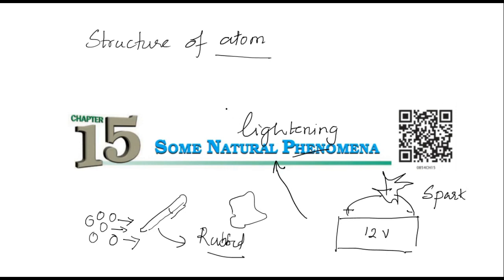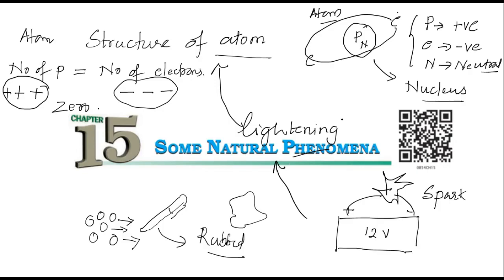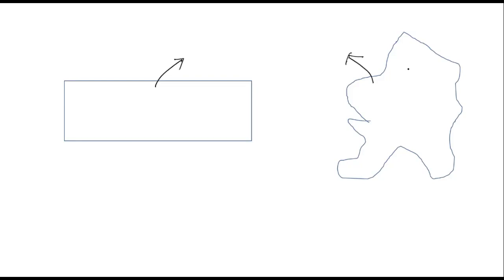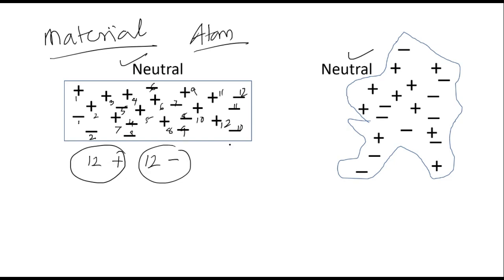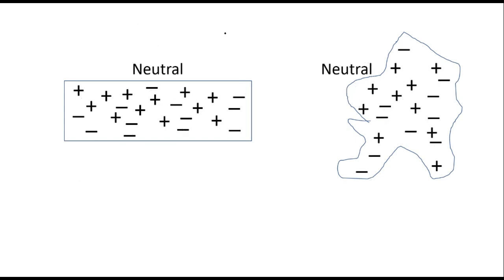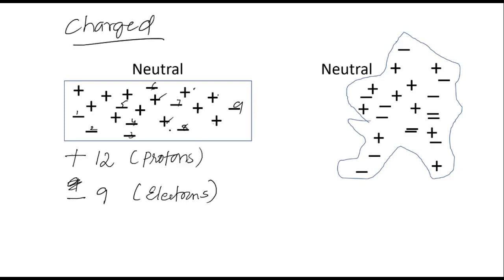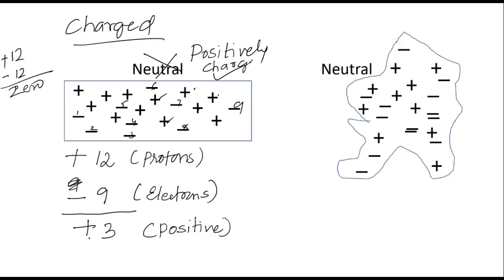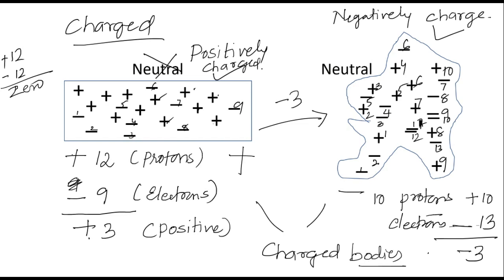Some Natural Phenomena Part 4